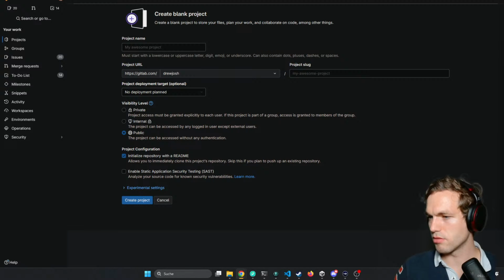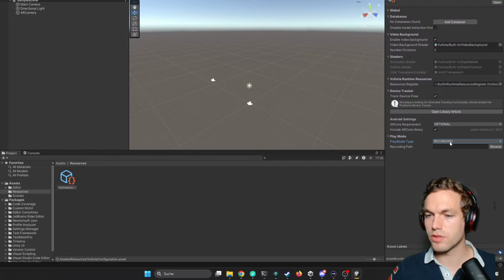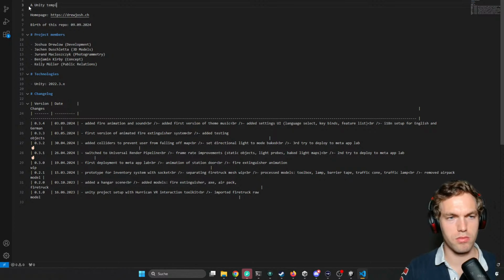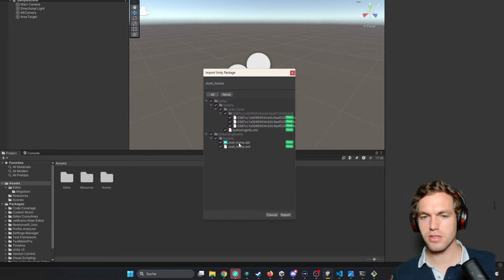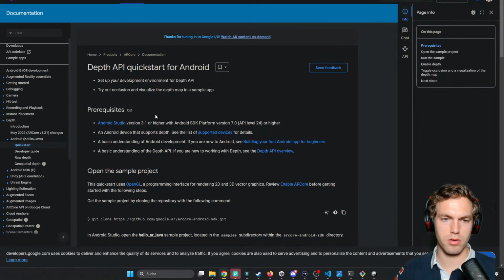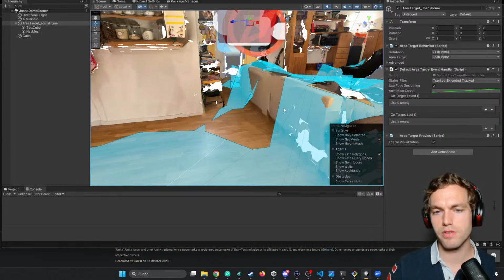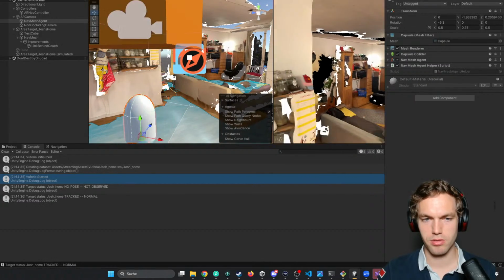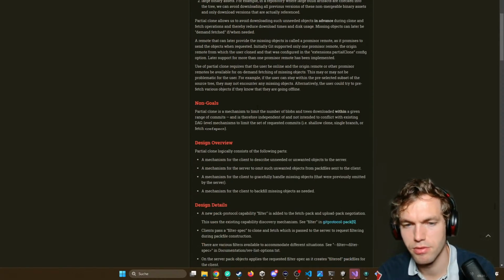DevStream #1 - AR Indoor Navigation with Unity and Vuforia